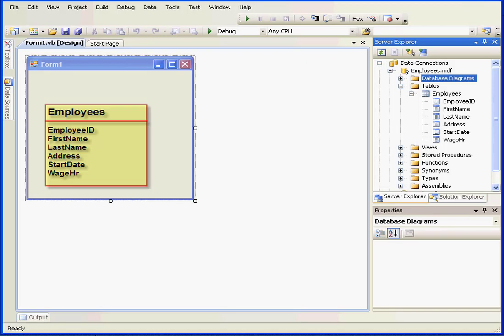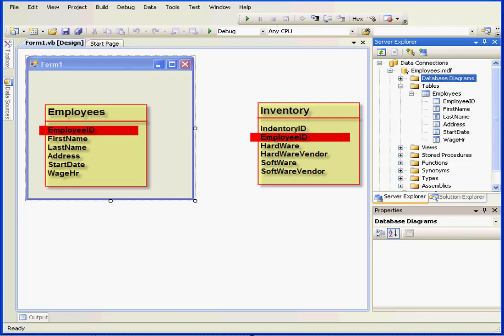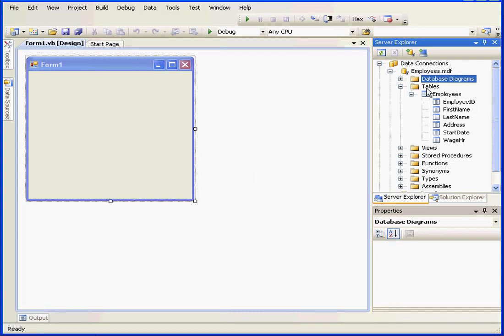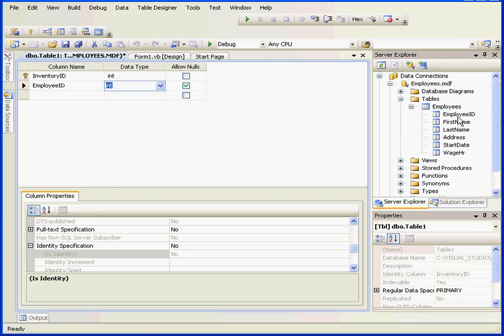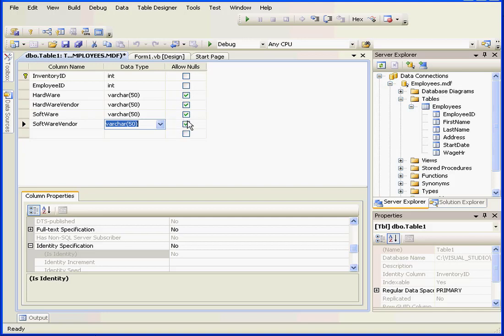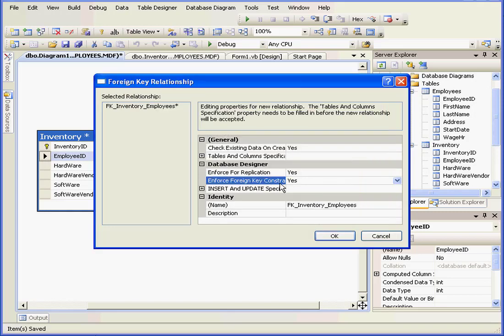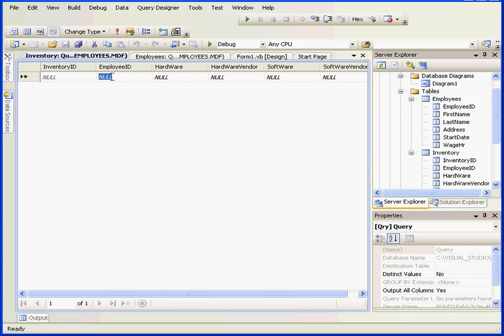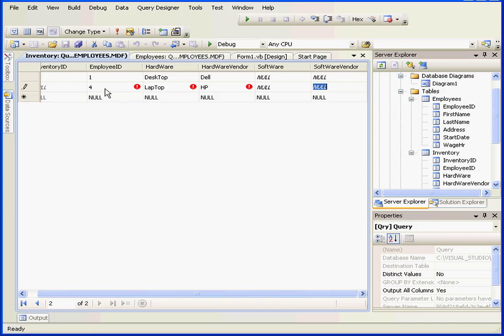85 VISUAL BASIC Tutorial ( Create Relation )